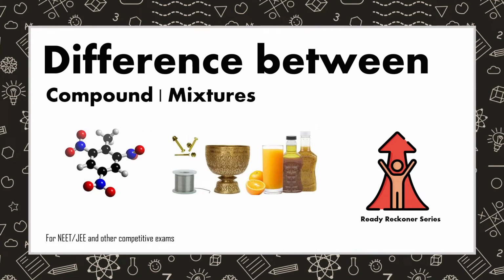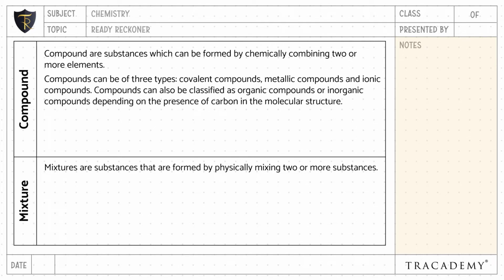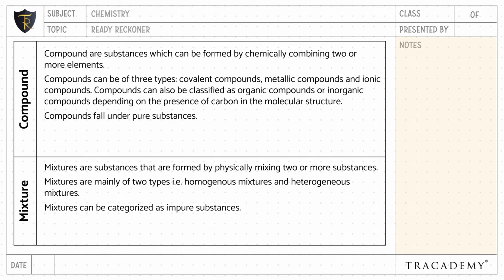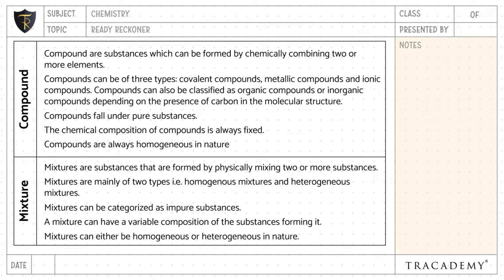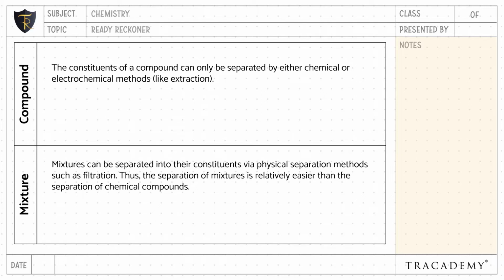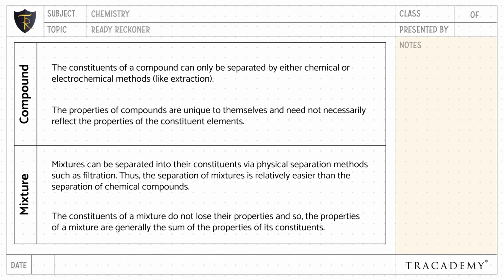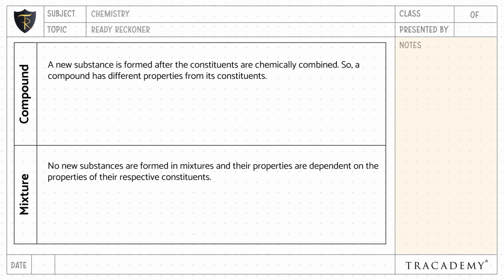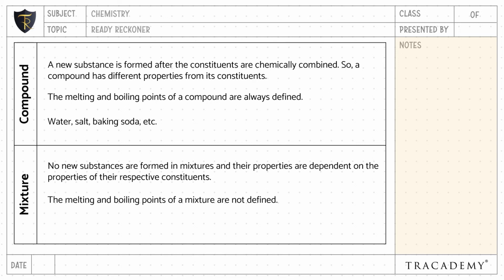Difference between Compound and Mixture